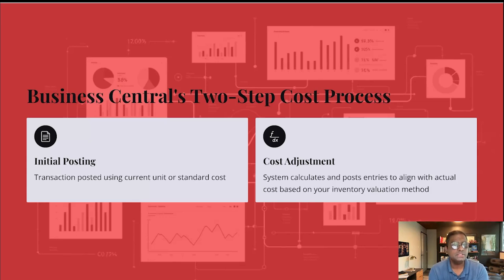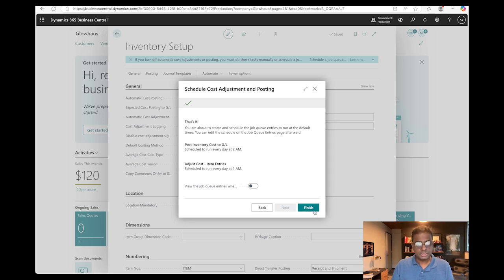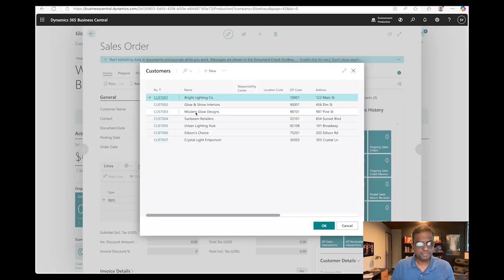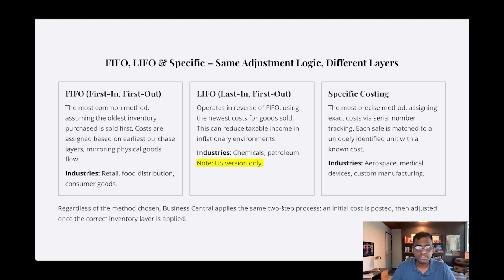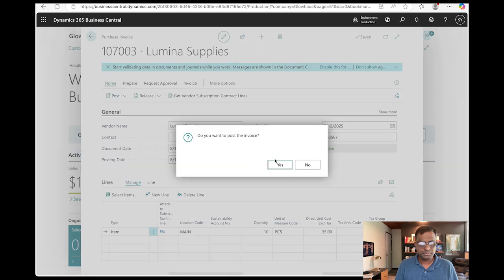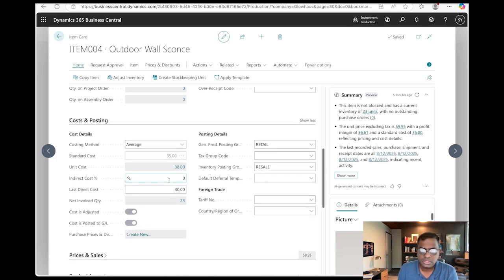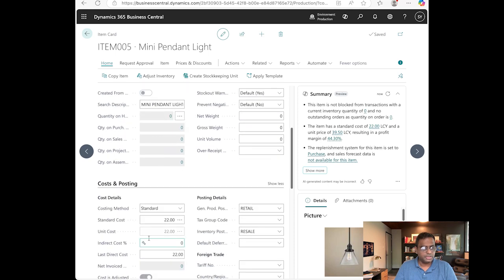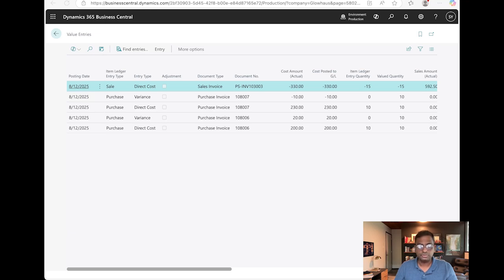Inventory Valuation Methods - Dynamics 365 Business Central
Why does Business Central keep posting adjustment entries even after a sale is closed?Why does your COGS change days or even weeks later?

In this video, I break down inventory valuation in Microsoft Dynamics 365 Business Central, covering all five costing methods:
✅ Average Costing
✅ Standard Costing
✅ Specific Costing

You’ll see:
How BC posts costs in two steps (initial + adjustment)
Why Value Entries often show multiple lines for a single sale
The differences between layer-based methods (FIFO, LIFO, Specific) and non-layer methods (Average, Standard)
Real examples of how costs flow through purchases and sales
When and why adjustment entries happen

🔗 More Business Central Deep Dives Coming

💬 Got questions about costing in BC? Drop them in the comments — I’d love to hear what challenges you’ve run into.